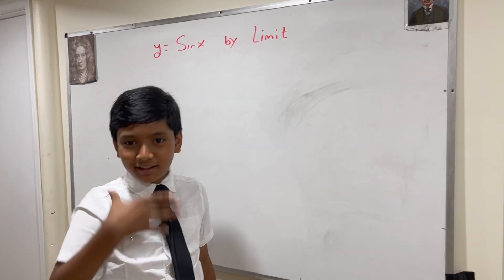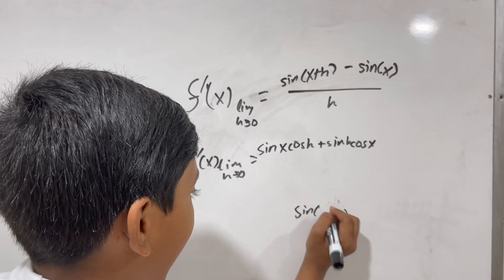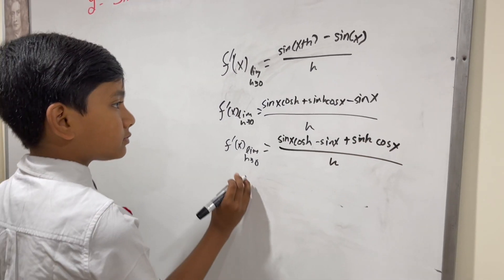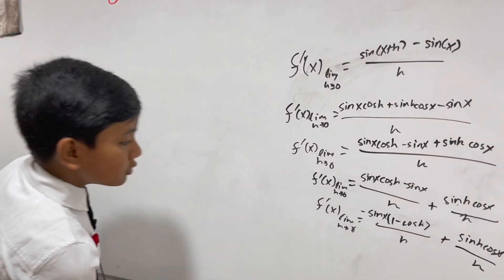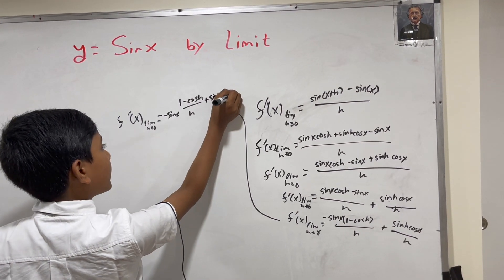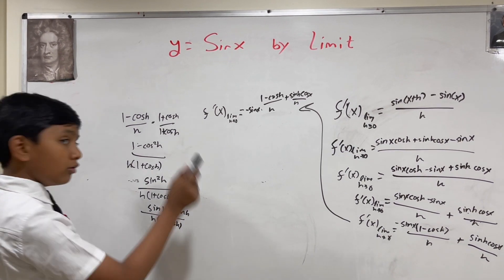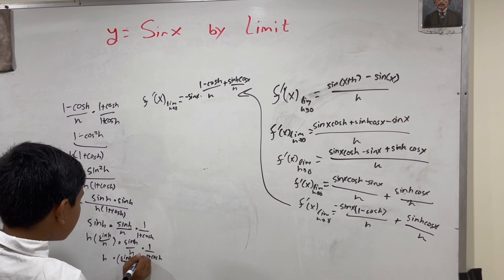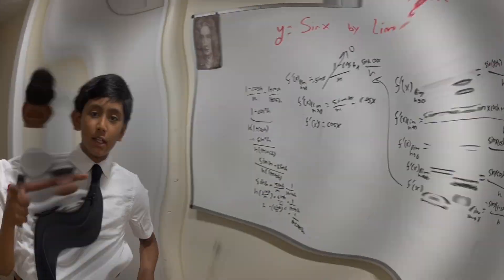Calculus Lec 4 | Derivative Using Limit Y = Sinx by Limit